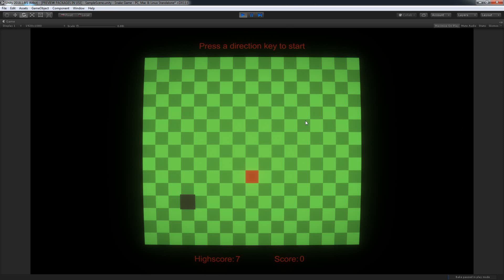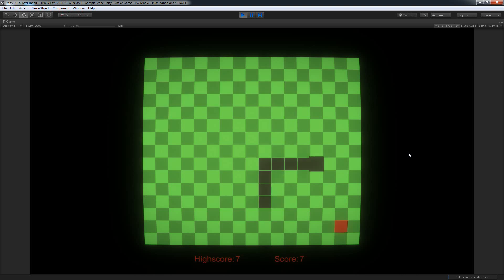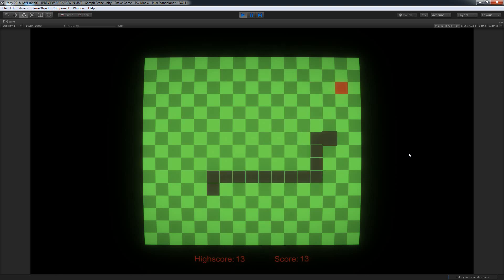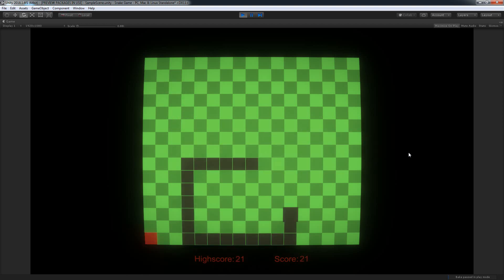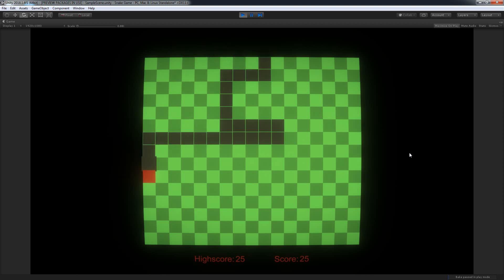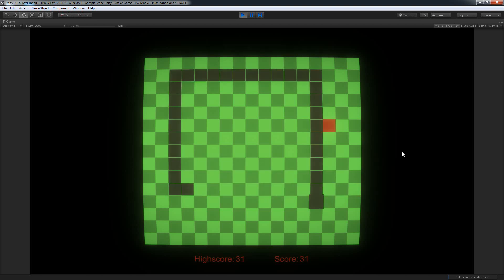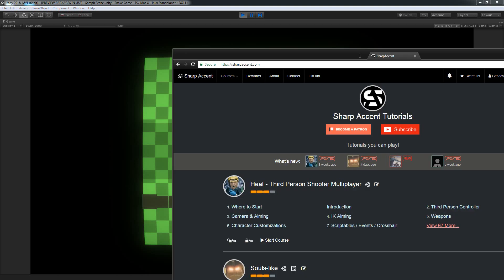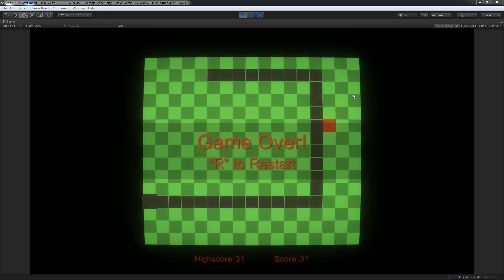Snake Game Introduction - Unity Tutorial (Beginner)